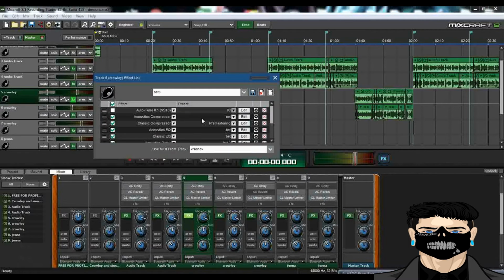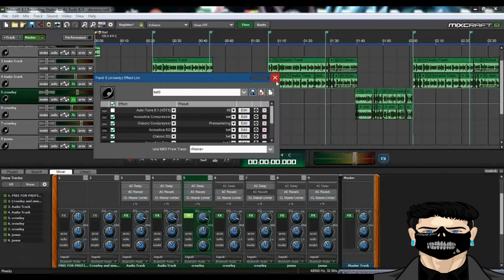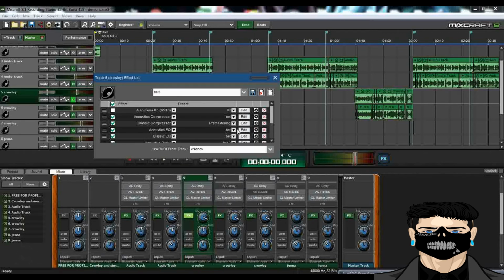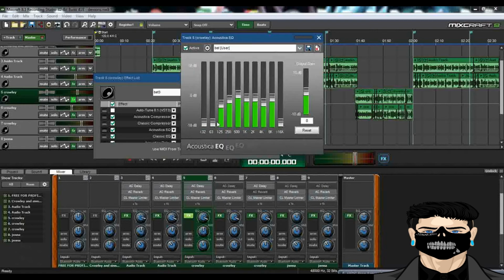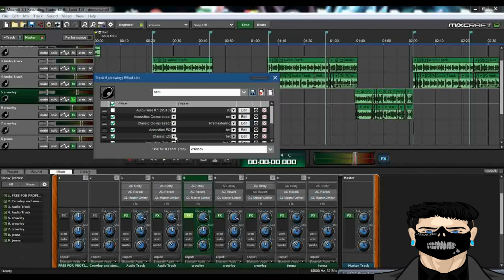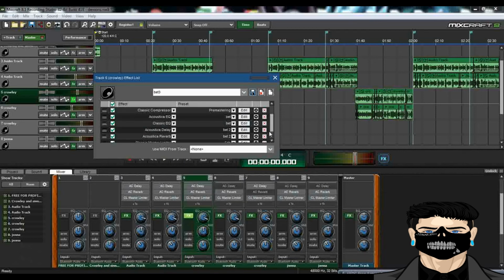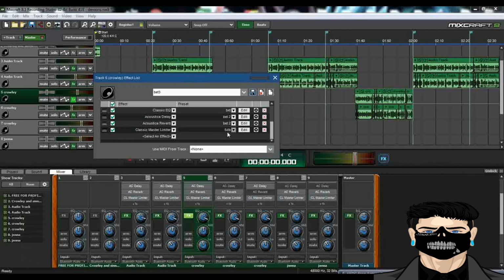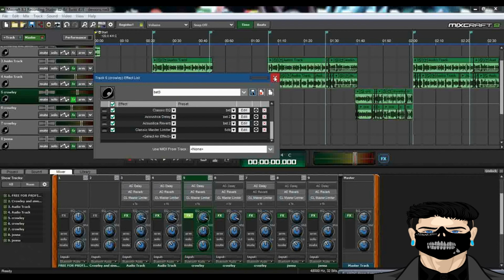Mixcraft 8:My Effects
These are the effects and tings i do when i use Mixcraft 8